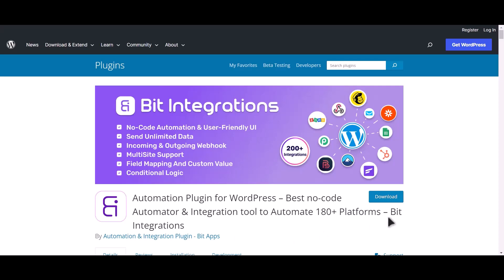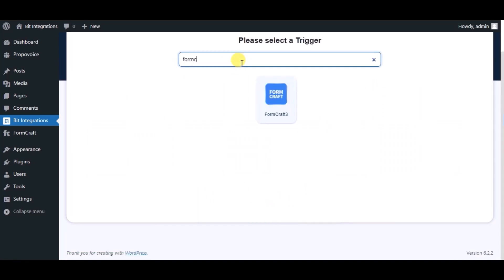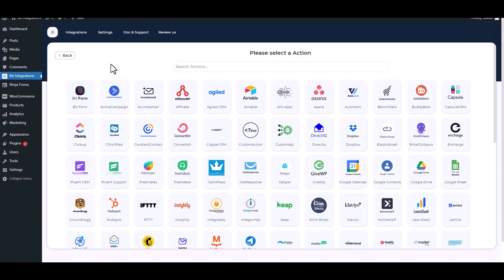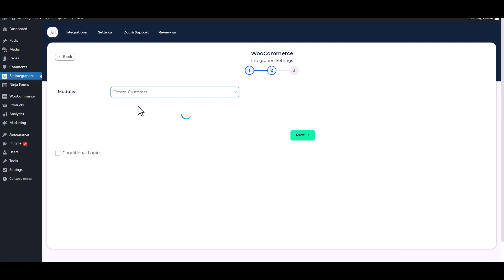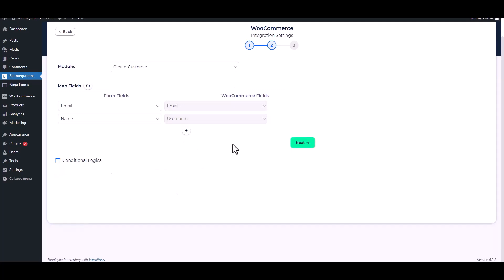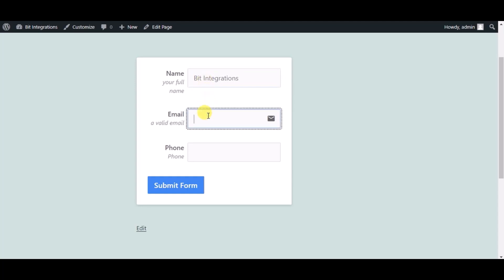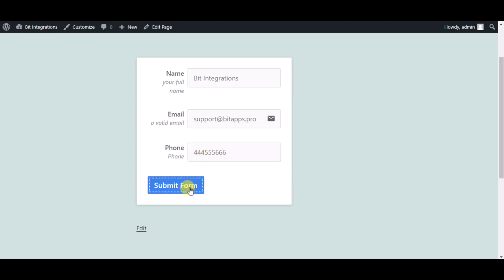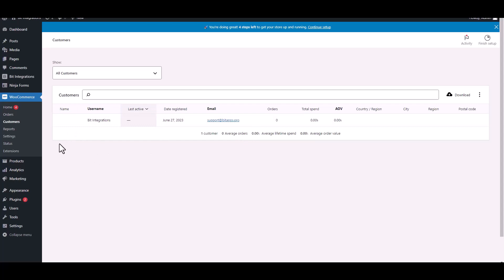(Free) Integrating FormCraft with WooCommerce(Customer) | Step-by-Step Tutorial |Bit Integrations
🔗 Elevate your online business game with our latest tutorial on seamless integration! In this video, we unveil the process of integrating FormCraft with WooCommerce using the versatile Bit Integrations WordPress plugin. Discover how to enhance your e-commerce experience by effortlessly connecting FormCraft with WooCommerce.

WooCommerce, a powerful platform for selling products on WordPress websites, is a game-changer in the world of online commerce. Join us as we guide you through the step-by-step integration of FormCraft with WooCommerce using the Bit Integrations plugin. Uncover the potential of your online store and streamline your e-commerce strategies with ease.

Key Highlights:
✅ Comprehensive guide to integrating FormCraft with WooCommerce through Bit Integrations for WordPress.
✅ Optimize your e-commerce prowess with seamless integration and synchronization.
✅ Harness the potential of your online store by linking FormCraft with WooCommerce for efficient online selling.

Are you ready to revolutionize your online business? Discover the capabilities of Bit Integrations now! 🛍️

🔗 Explore the Bit Integrations plugin:

Whether you're a business owner, marketer, or e-commerce enthusiast, this integration empowers you to seamlessly manage and optimize your FormCraft with WooCommerce. Join us now to elevate your online selling experience!